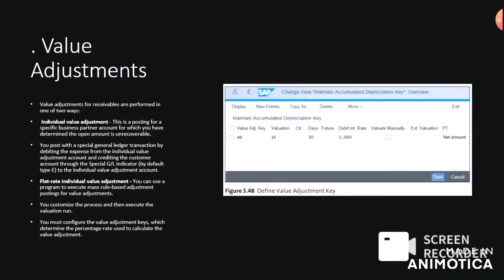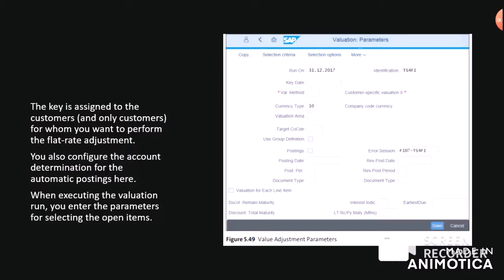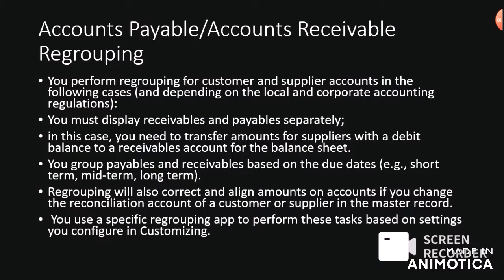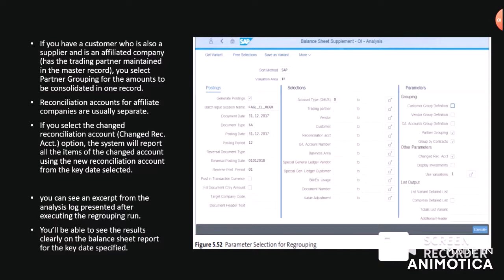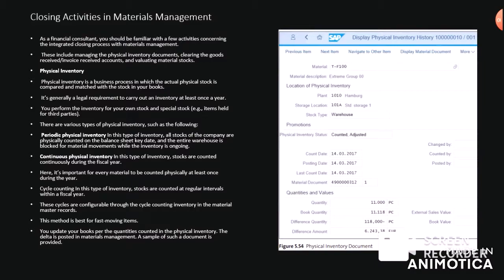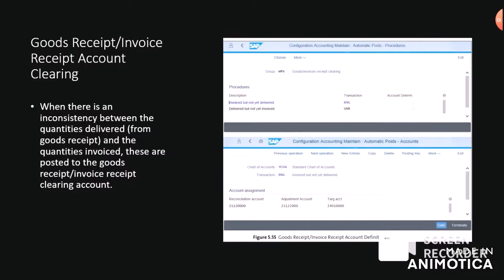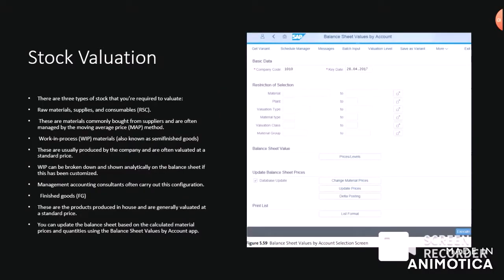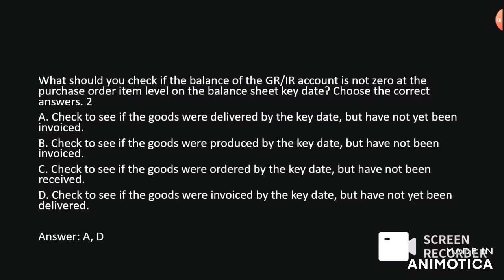SAP S/4 HANA FI FINANCIAL CLOSING Part 3| Stock Valuation, MM activities| FI CERTIFICATION QUESTIONS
SAP S/4 HANA| FI Asset Accounting Part and Certification Questions and Answers with detailed explanation.

SAPS/4 HANA
SAPS/4 HANA Ledger
SAPFI Certification
SAPDocument Splitting

SAPS/4 HANA
SAPS/4 HANA Ledger
SAPFI Certification
SAPDocument Splitting